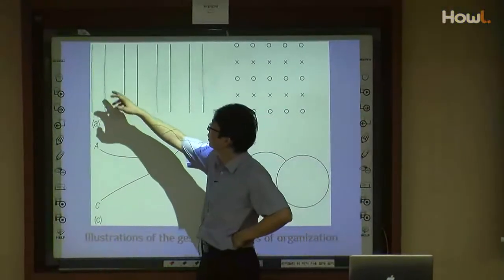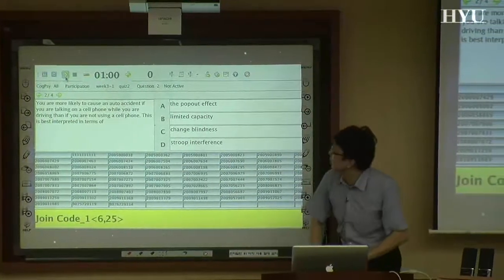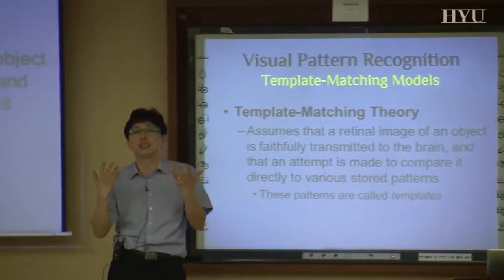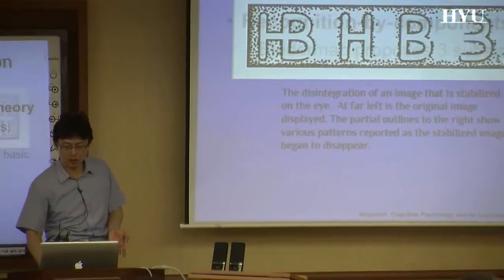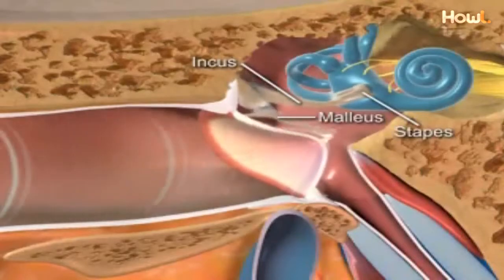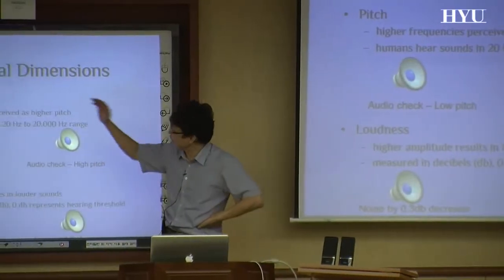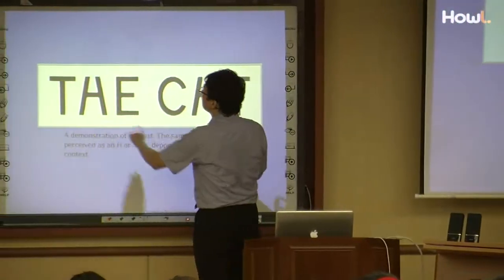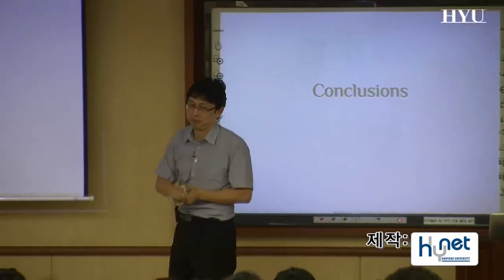인지및산업심리학 5강20120915)